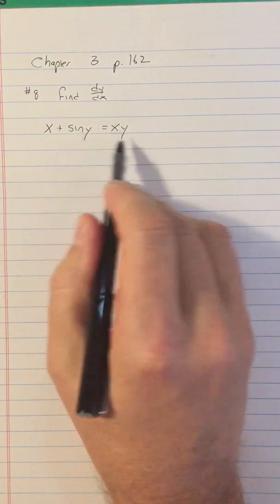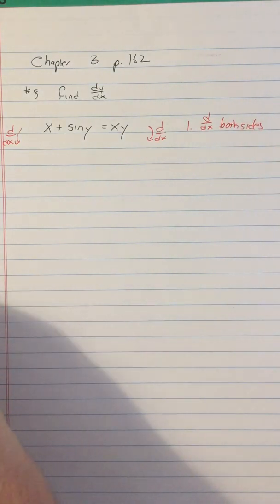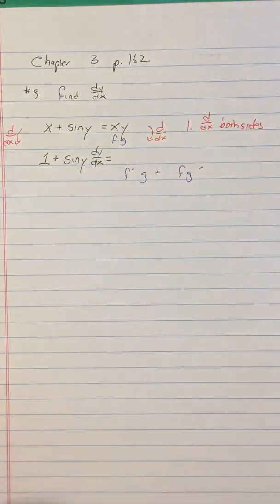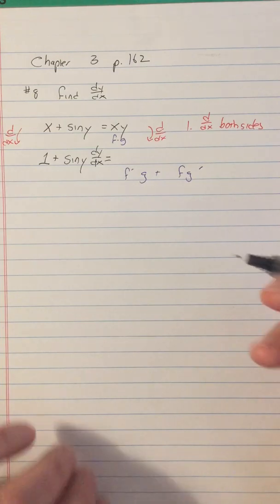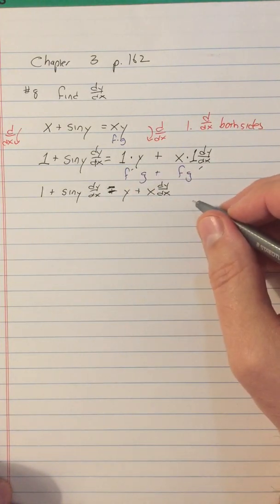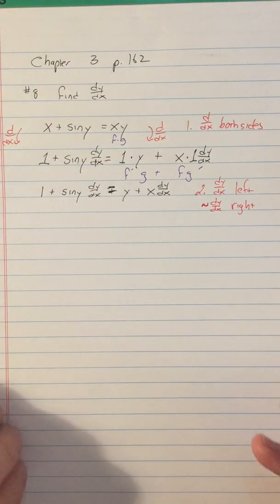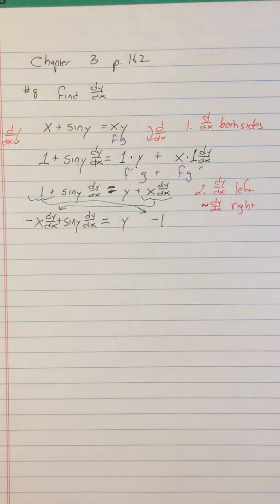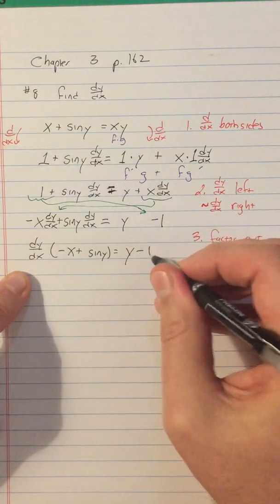Calc 3.7 Part 3